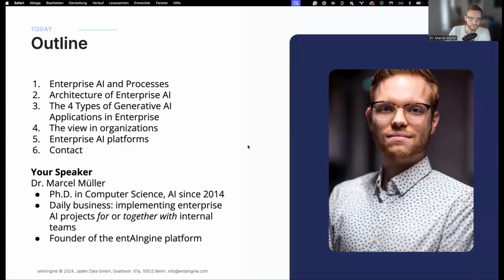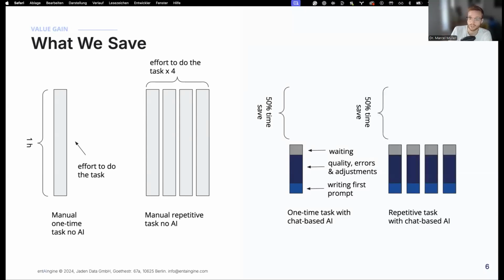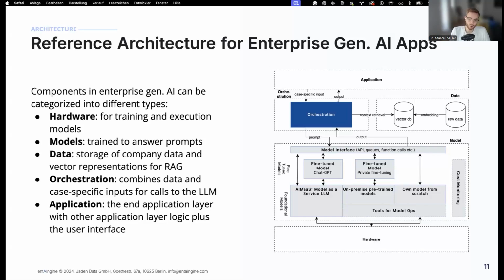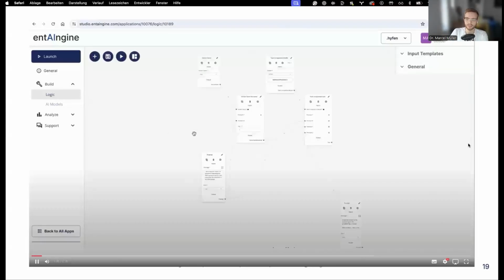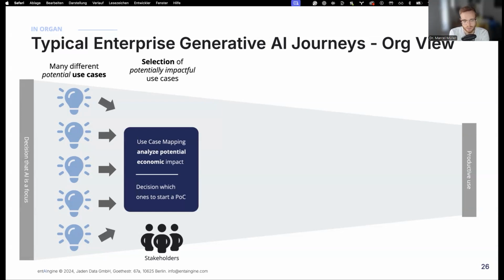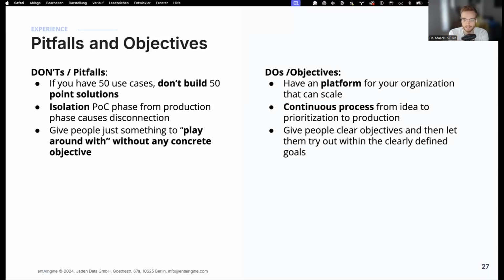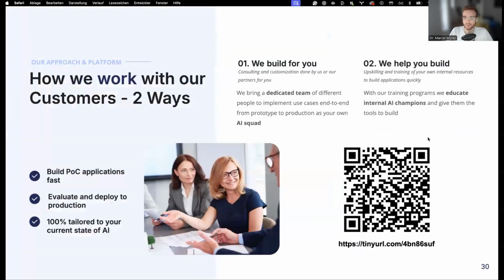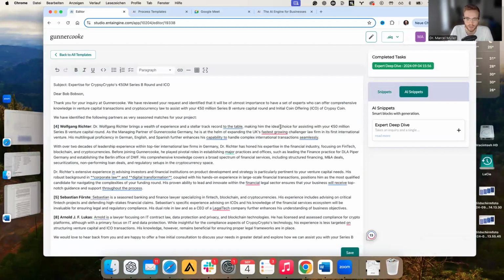For AI Leaders & Directors: The 4 Types of Enterprise Gen. AI Applications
This is a recording of our free webinar that took place on September 4th ,2024. In this session, we discuss the complexities of building enterprise-grade generative AI applications, moving beyond the initial ChatGPT hype to practical, production-ready solutions.

Topics covered:
- AI Process Automation
- Chat Applications
- AI Knowledge Search
- AI-powered Editor Applications

Discover how to address compliance, reproducibility, quality, and integration challenges in generative AI implementations. This webinar is a collaboration between the Center for Deep Tech Innovation and entAIngine, the enterprise AI process engine.

Watch now to gain valuable insights!